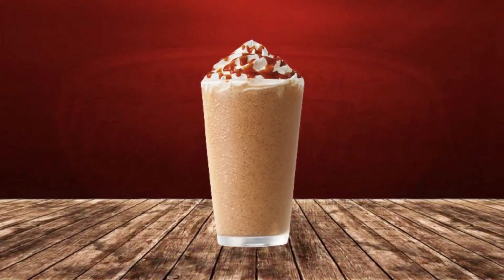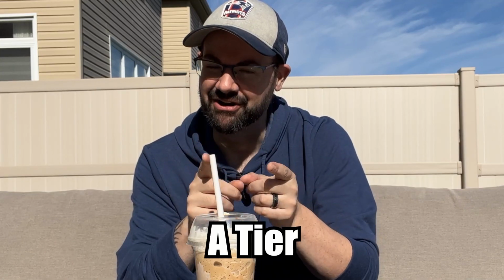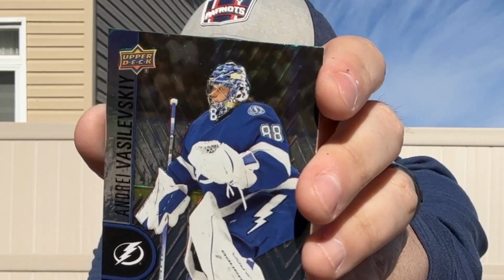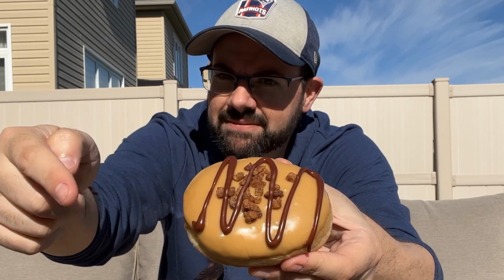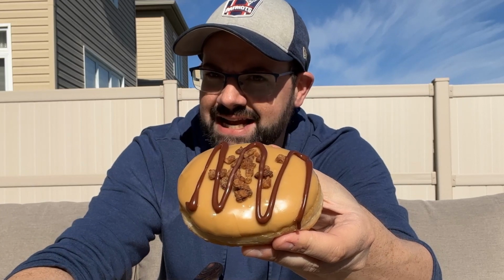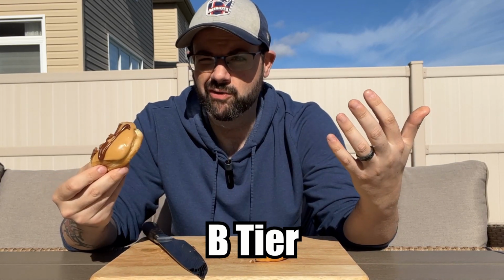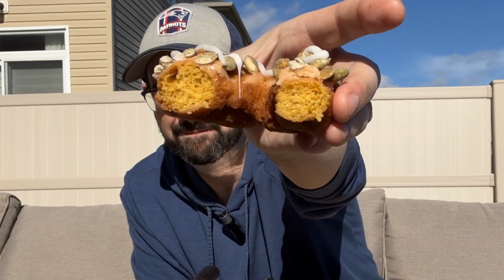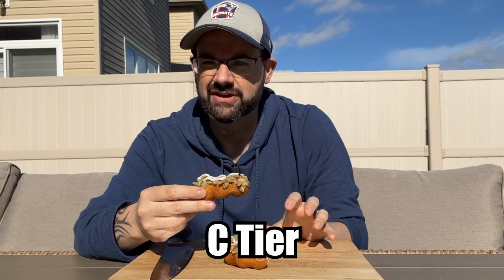Tim Hortons fall menu - 2022 edition E193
Today I try the entire Tim Horton's fall 2022 menu, including:

- Pumpkin Spice Iced Capp
- Red Eye coffee
- Pumpkin Spice Muffin
- Creamy Maple Pecan Dream Donut
- Pumpkin Spice Dream Donut
- Loaded Chili

Plus a pack of the hockey cards!

To see my thoughts on the Pumpkin Spice Latte, please visit my Pumpkin Spice Latte showdown